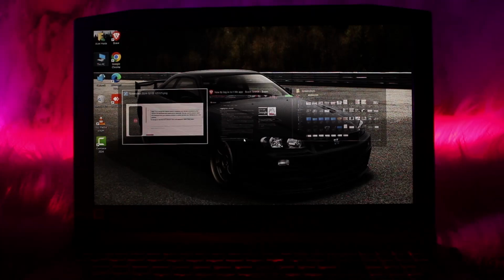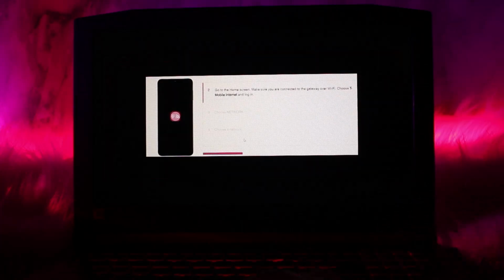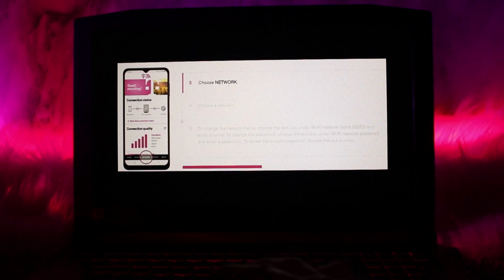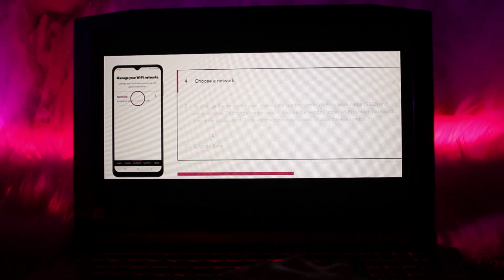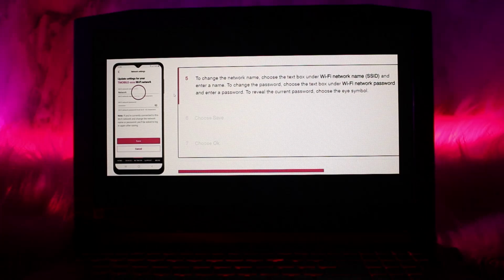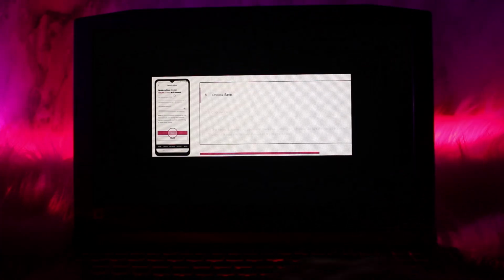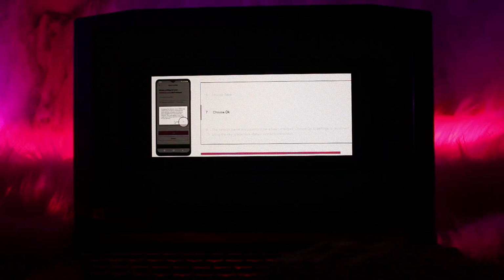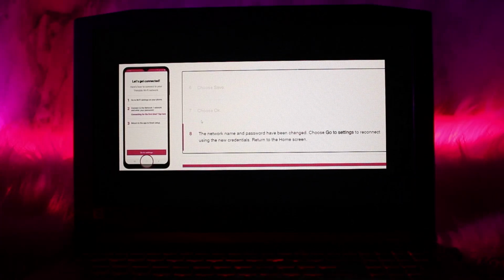How to Change Your Wi-Fi Name Using the T Life App - Step by Step Guide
Want to personalize your Wi-Fi name? Learn how to change your Wi-Fi name directly through the T Life app. This step-by-step guide covers accessing your router settings, updating the network name (SSID), and saving the changes for an upgraded, customized experience.